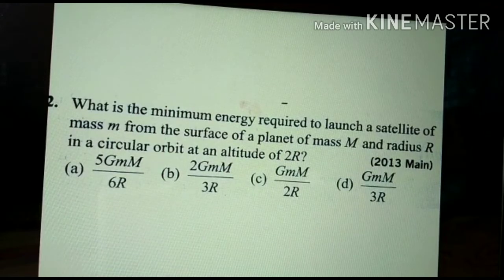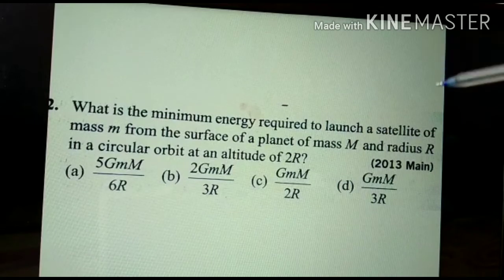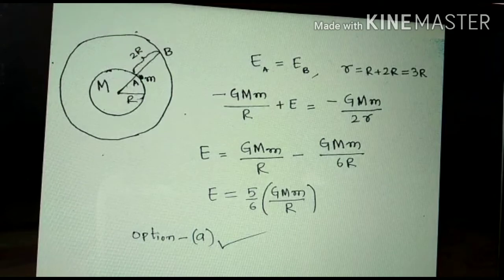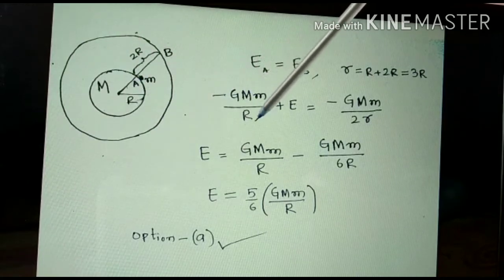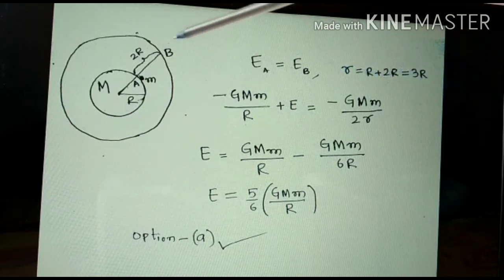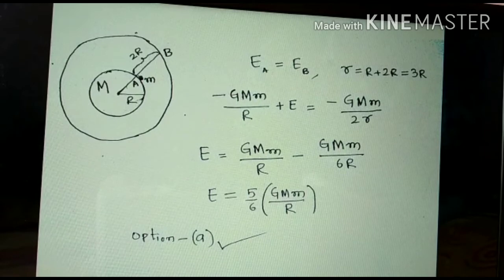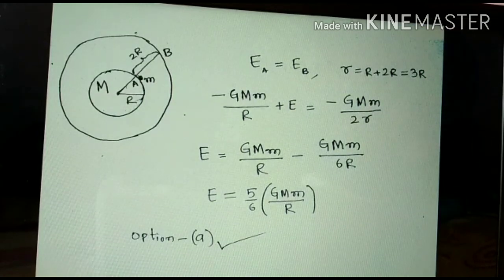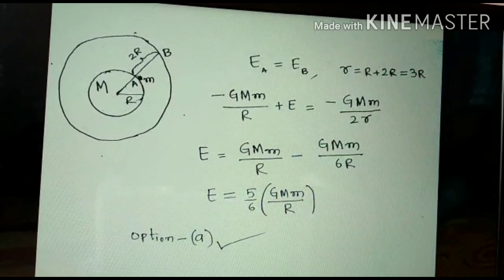JEE mains previous years questions and solutions for Physics, Thermodynamics